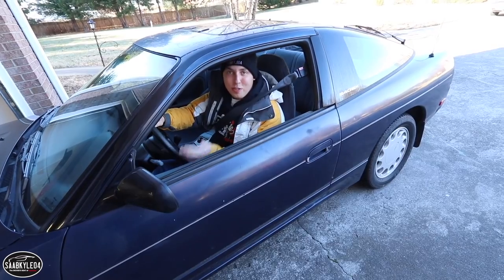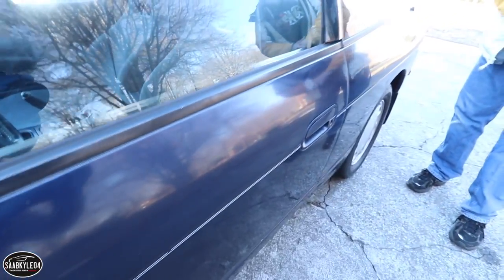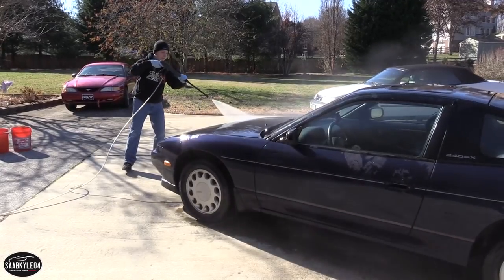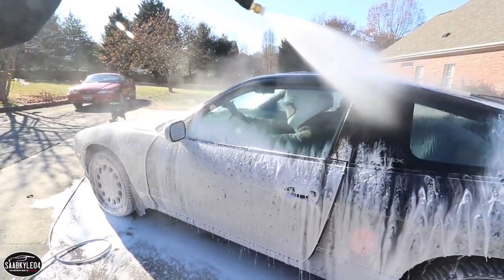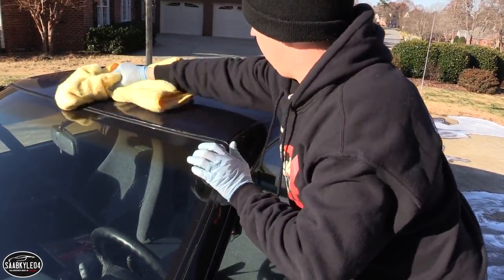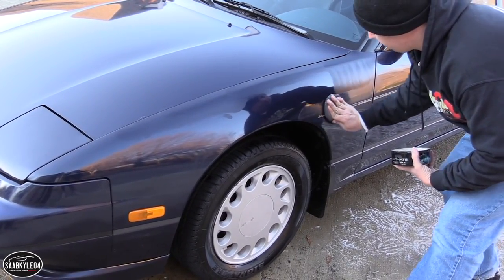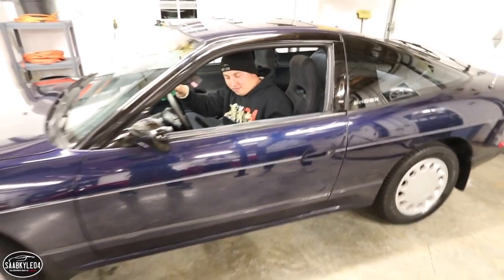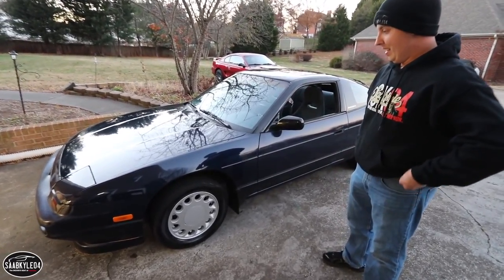Car Detailing Tips and Tricks Bringing an Old Car Back To Life